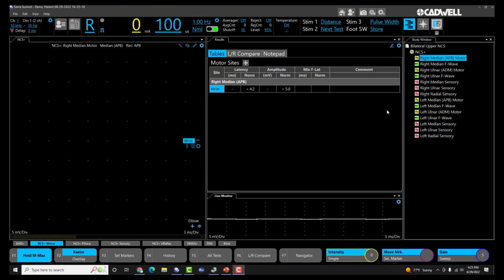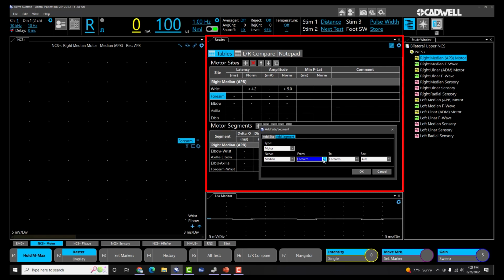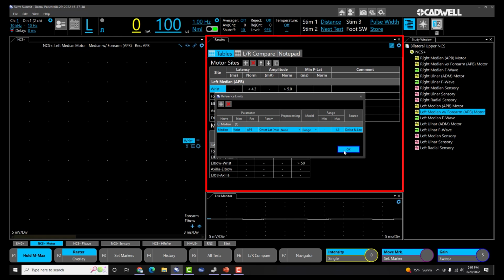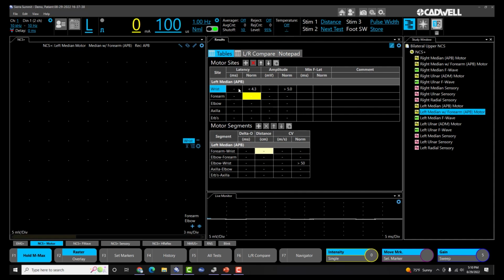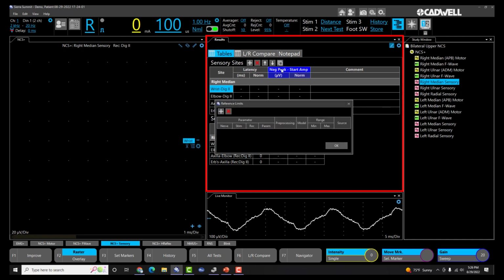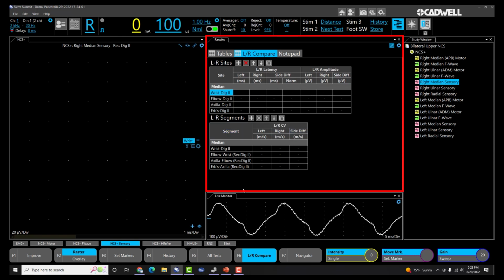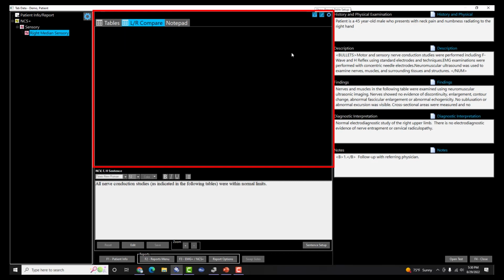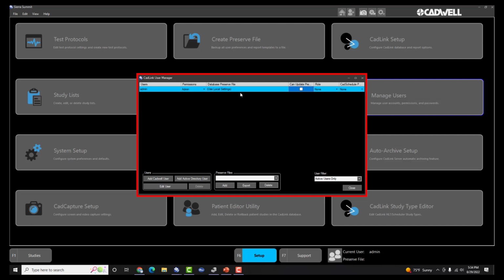NCS+ Edit Mode Tutorial - Sierra 4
Learn about the NCS+ Edit Mode features within Sierra 4.